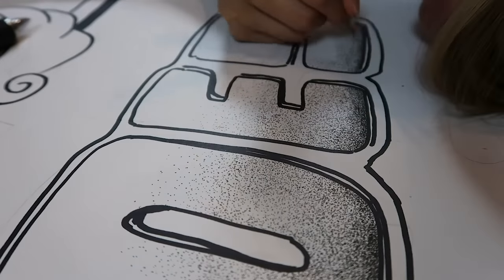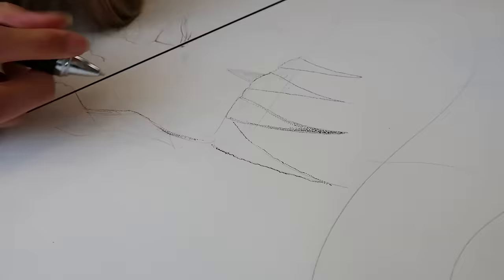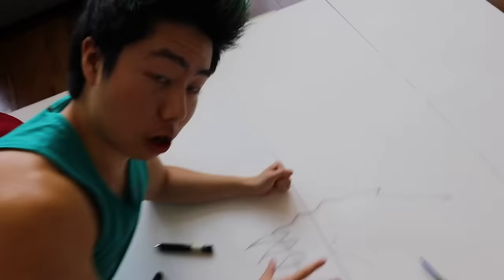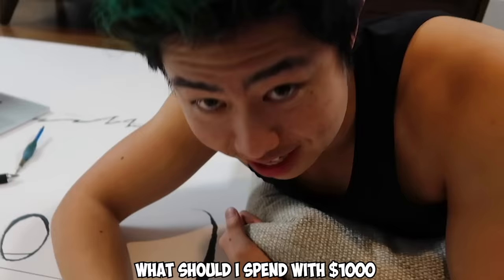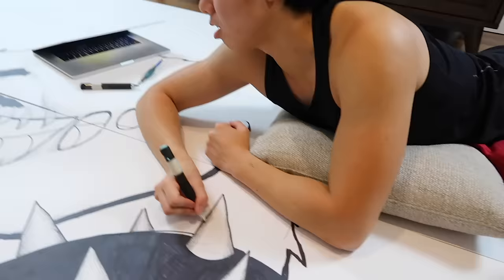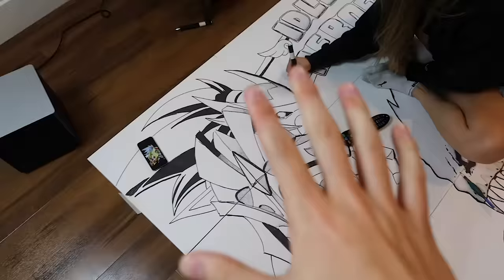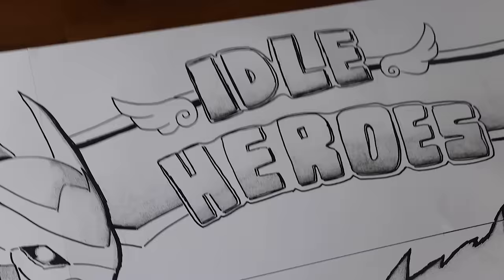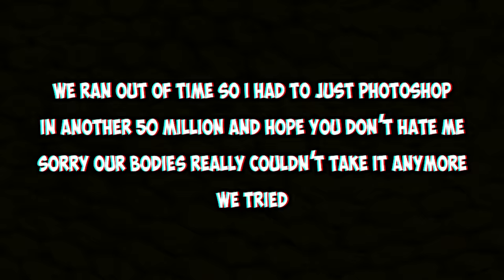I Used 100 Million Dots In A Painting! | ZHC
I CAN'T BELIEVE I MADE A 100,000,000 DOTS PAINTING!

SUBMIT YOUR ART HERE
Title your post based on category (art review, critique, meme, contest, fanart, random)

Goal: 100k (GOT EMM)
Goal: 250k (GOT EMM)
Goal: 500k (GOT EMM)
Goal: 750k (GOT EMM)
Goal: 1M (GOT EMM)
Goal: 2M (LETSGETIT)
Goal: 5M
Goal: 10M

If you read all the way down here I LOVE YOU!

STAY AWESOME ARTIST ARMY!!